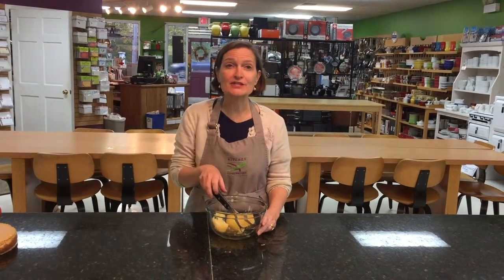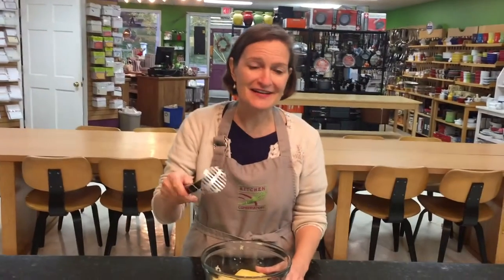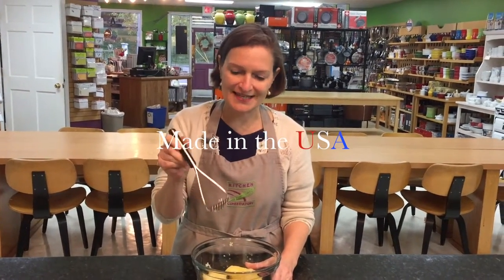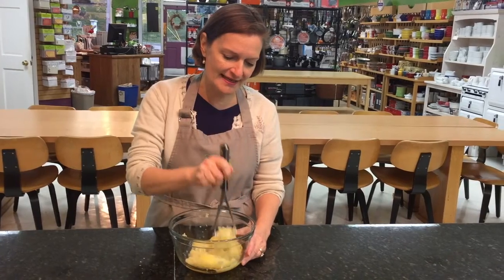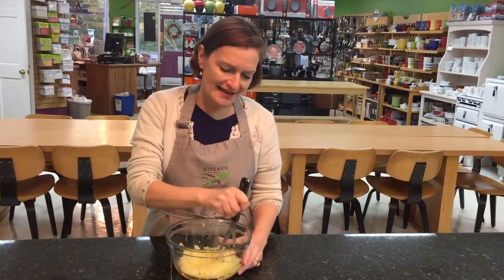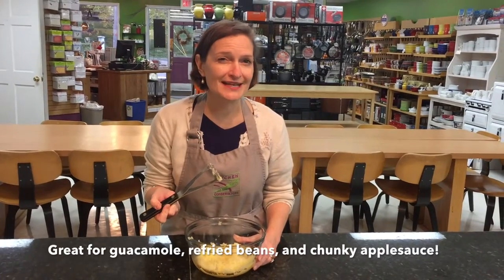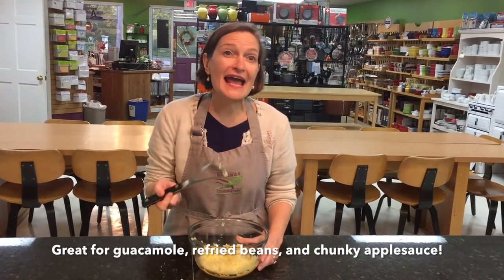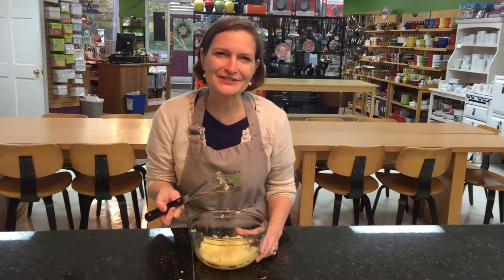Tool Time: Potato Masher is Great for Mashed Potatoes, Guacamole, Refried Beans, and Chunky Applesau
The Lamson Sharp mini masher with stainless steel blades that are tapered and beveled is our favorite masher for making chunky mashed potatoes, mashing avocados for guacamole, mashing cooked legumes for refried beans, and mashing cooked apples for applesauce. Made in the USA.